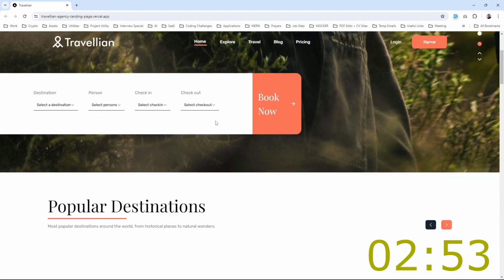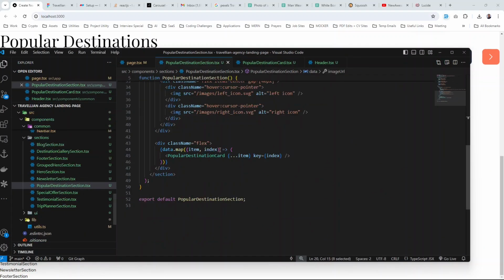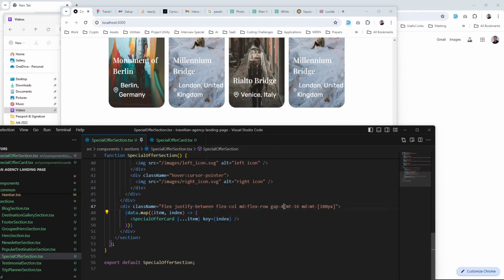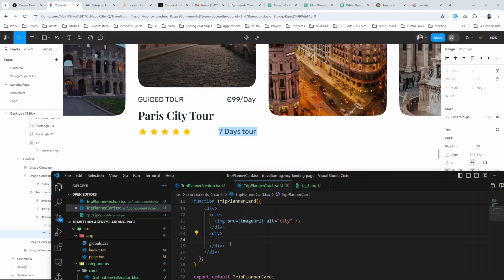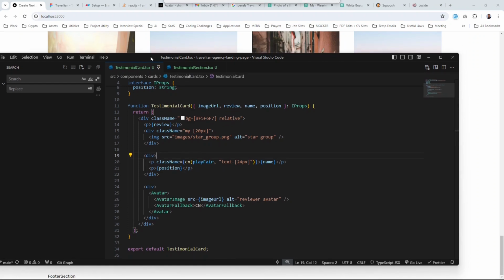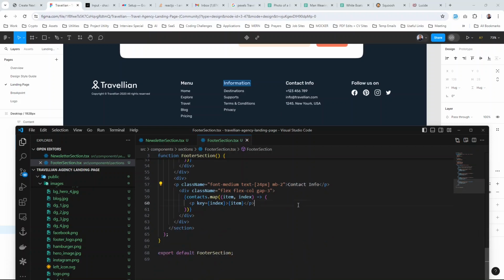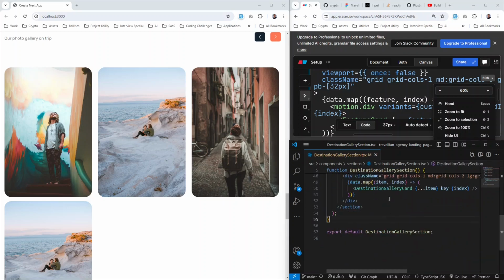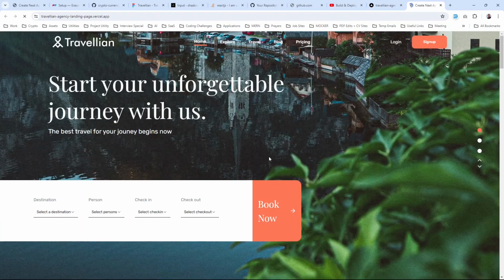Build & Deploy a Website with Next.js 14, Shadcn, and Tailwind CSS - Conclusion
Welcome, developers! In this comprehensive tutorial, we dive deep into the world of web development as we build a sleek and modern Travel Agency landing page. Join us as we leverage the power of Next.js 14, harness the type safety of TypeScript, enhance the UI with Shadcn, and style it all up with the efficiency of Tailwind CSS.'

📖 Chapters:
00:00:00 Intro & Recap
00:32:56 Special Offer Section
00:56:23 Blog  Section
01:06:31 Trip Planner Section
01:29:35 Destination Gallery Section
01:33:33 Testimonial Section
01:49:24 Newsletter Section
01:58:56 Footer Section
02:21:58 Animation Section & Recap
02:54:04 Deployment

🚀 What You'll Learn:

- Animation with Framer motion